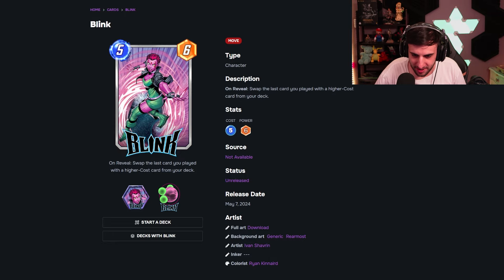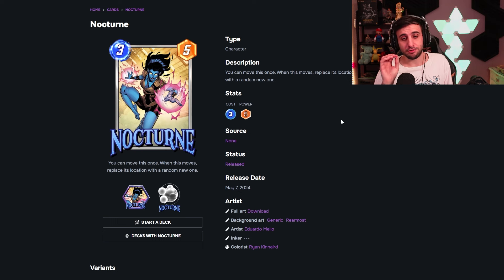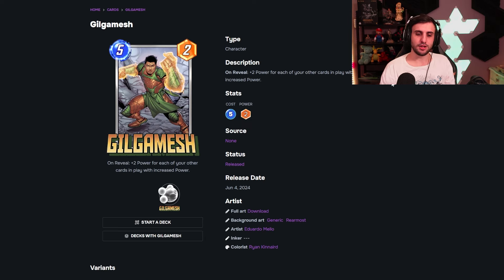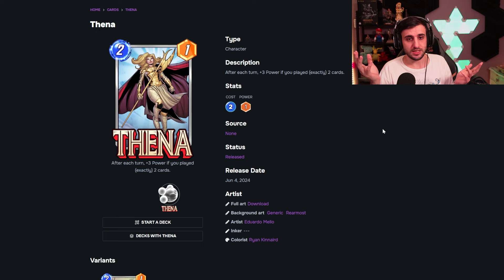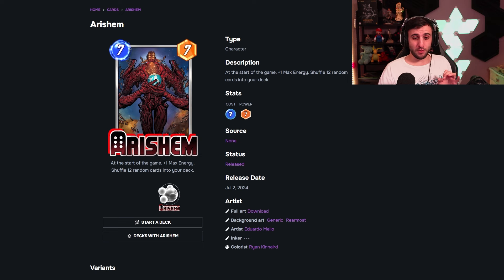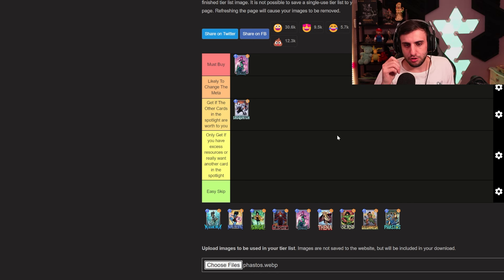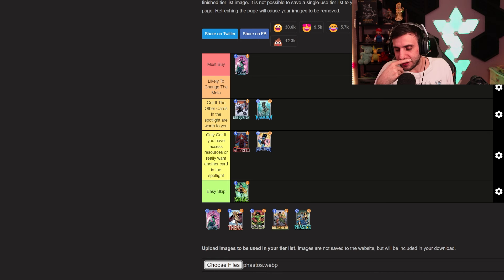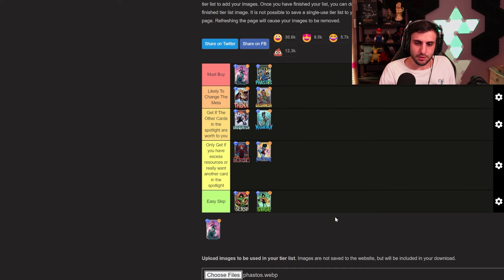NEW UPCOMING CARDS REVIEW +TIER LIST - Marvel Snap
Hello Everyone!

Today we will discuss the upcoming cards in marvel snap for may and june and rank them in a tier list. As always datamines are subject to change so take everything with a grain of salt.